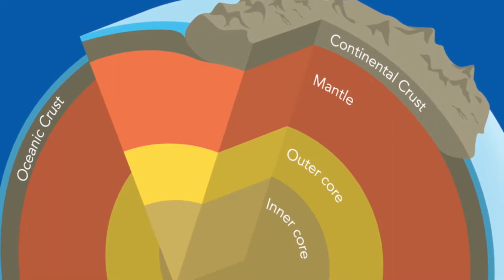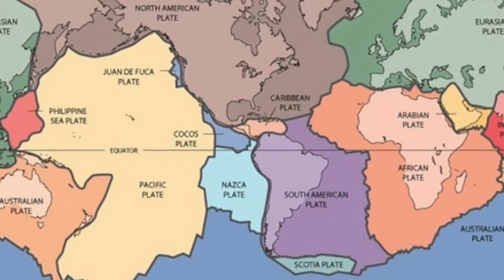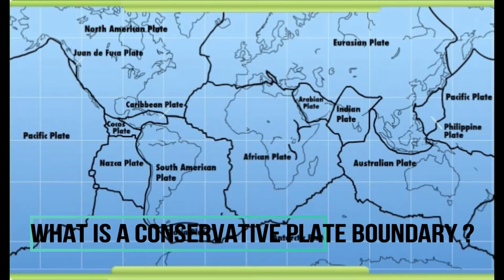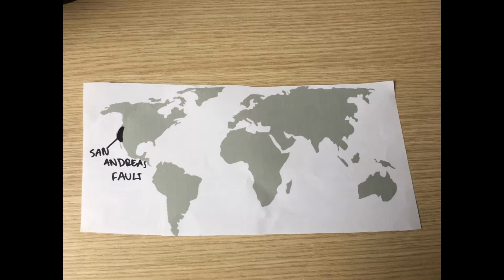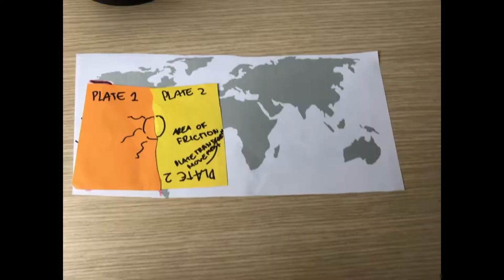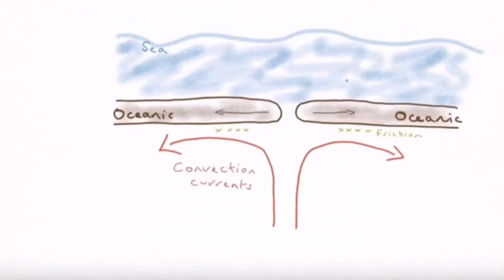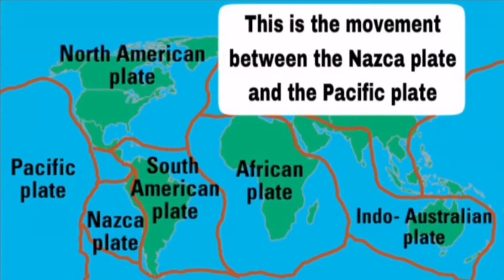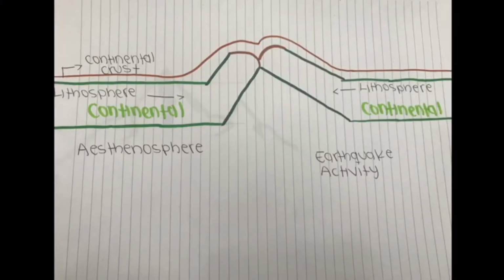Plate Tectonics movie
Animations and explanations about the four types of plate boundaries